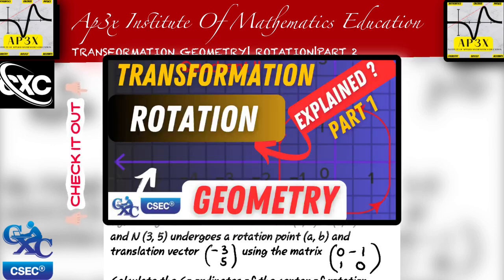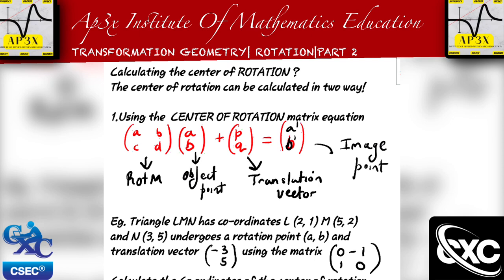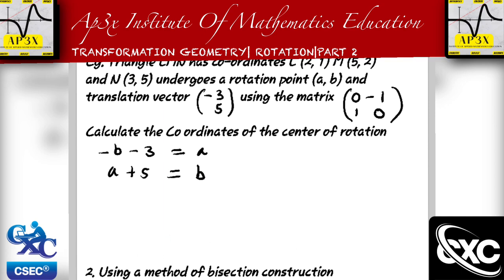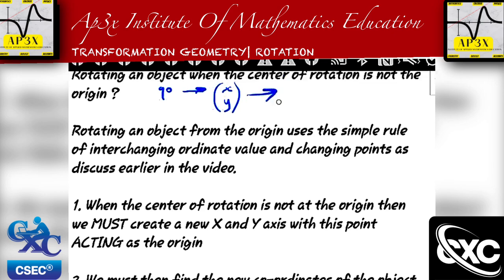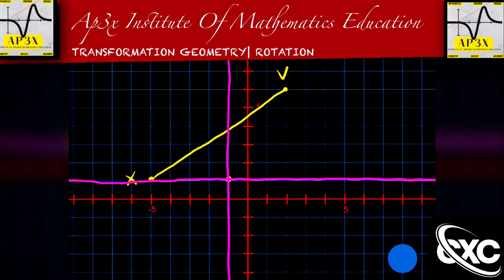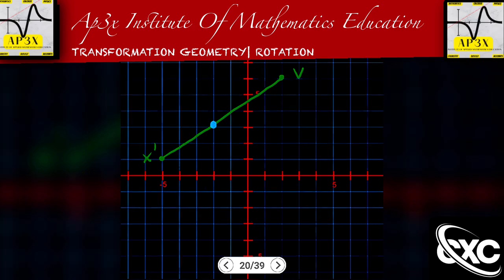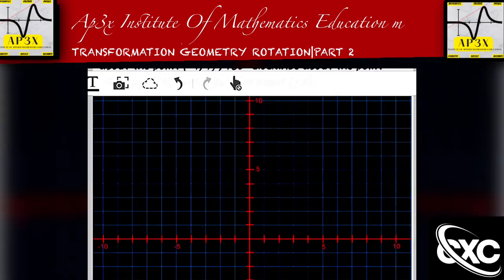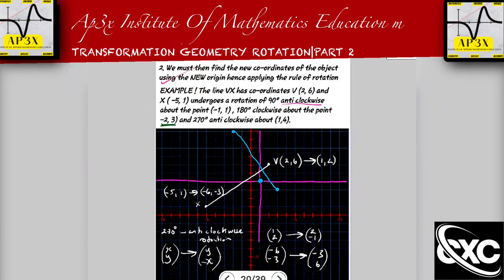CSEC MATH: PART 2- Rotational Transformation of OBJECT TO IMAGE Full Tutorial for CSEC STUDENTS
Rotational transformation can be challenging depending on the level at which you are doing transformation and what exactly you are doing! So for some students the depth of the concept may not be a requirement but you atleast do have to have an idea of what goes on beyond the basics! Finding the center of rotation is definitely an interesting 🤔 part of transformation! You will atleast find it interesting!